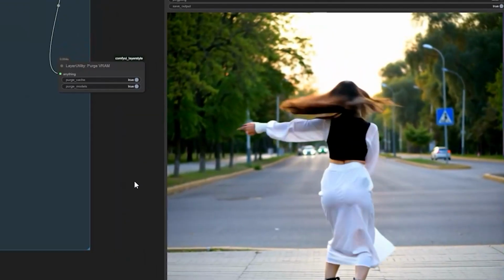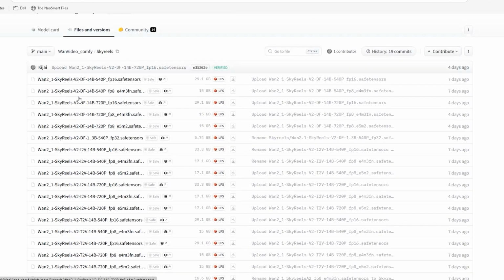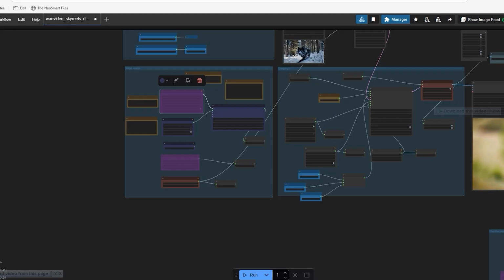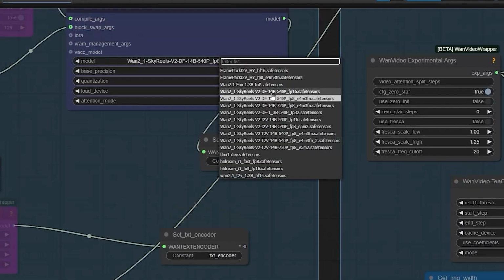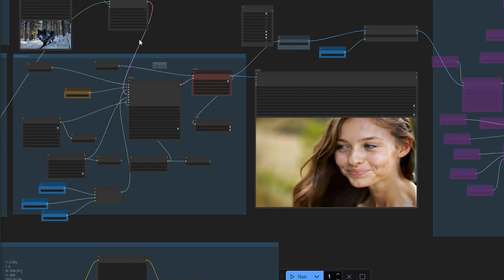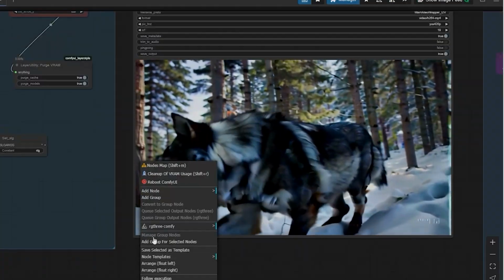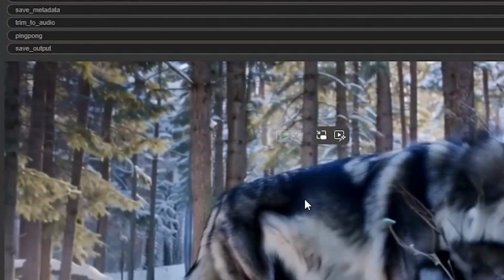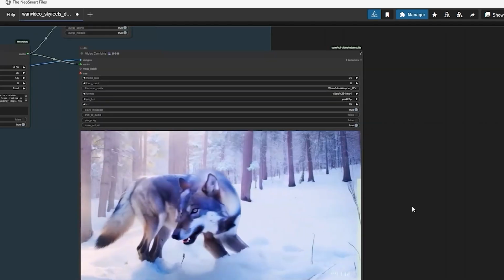Skyreels v2 AI Tutorial: Endless Video from Text, Images & Video Wan2.1 Comfyui Workflow 1.3b vs 14b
Hey everyone! I just spent all week testing Skyreels V2 AI in ComfyUI – the new update that lets you generate unlimited-length videos from images, text, or existing clips. Today, I’ll show you exactly how it works, share my 1.3B vs 14B model comparisons, and walk through my custom ComfyUI workflow step by step.

What You’ll Learn:
How to install and download Skyreels V2 (it’s not in ComfyUI Manager yet – I’ll show you the manual install)

Real tests of the 1.3B and 14B models – including VRAM usage and quality differences

My secret for smooth infinite ai Video to video generation, Image to Video and Text to video AI (hint: it’s all about frame overlapping)

I tried this on everything from memes to complex animations, and the results were mind-blowing. For example, I turned a single wolf image into a 28-second seamless video – no warping, no frozen frames.

Skyreels v2

Want the comfyui workflow ai video generation files? Grab them below and follow along!

Links & Resources